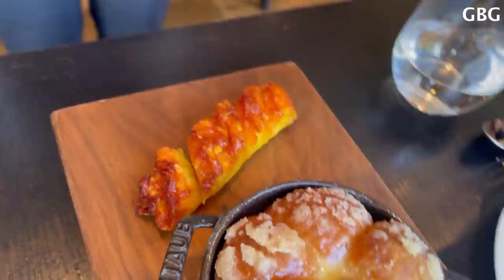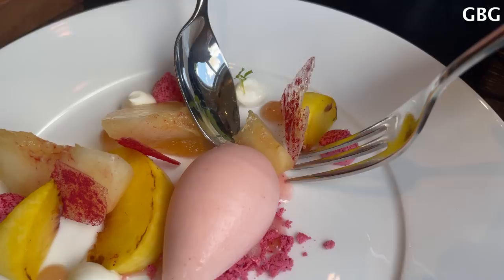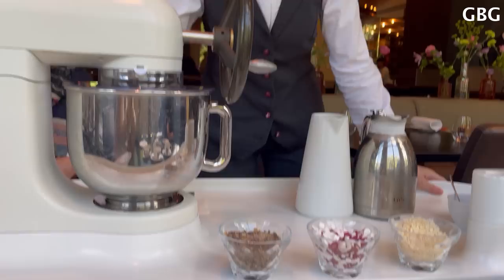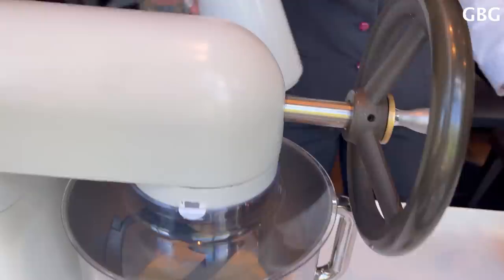Dinner by Heston Blumenthal 2 Stars a Michelin The Fat Duck Group Fine Dining London $518 (£468)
Dinner by Heston Blumenthal 2 Stars a Michelin Famous Fat Duck Group Restaurant Fine Dining London $518 (£468)

Heston Blumenthal’s culinary quests led him to ‘The Forme of Cury’ – one of England’s oldest recipe books – and it is from this and other historical works that dishes such as ‘rice and flesh’ and ‘frumenty’ (c.1390) come – although the latter’s ‘grilled octopus with spelt, smoked sea broth and pickled dulse’ wouldn’t sound out of place in any 21C restaurant. Obsessed with consistency, the kitchen works with intelligence, efficiency and attention to detail to produce dishes that look deceptively simple but taste sublime.

The Fat Duck Group restaurant

Tasting Menu

Meat Fruit
C.13-15th century

Hay Smoked Trout
1730 The Complete Practical Cook by Charles Cater

Powdered Duck Brest
1850 The Queen Like Closer by Hannah Woolley

Tipsy Cake
1858 The English Cookery Book by F.H. Walsh

Roast Peach
1885 Mrs Marshall’s CookeryBook by. Mrs Agnes Marshall

Insatiably curious and entirely self-taught, Heston Blumenthal has become famous for his unique, ground-breaking approach to the dining experience. At Dinner chefs have created a contemporary menu inspired by the tastes and flavours of British history.

Heston’s fascination with historic recipes began in early 2000. His curiosity has resulted in a book and a dedicated restaurant - Dinner by Heston Blumenthal. Their continue to create new dishes and drinks playfully inspired by the ingenuity of historic events in addition to ingredients and recipes from British heritage.